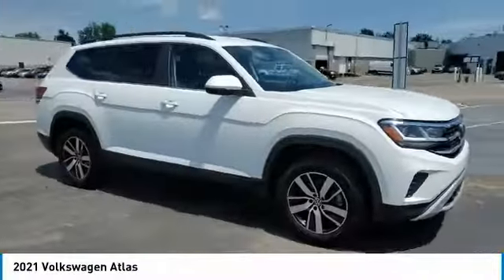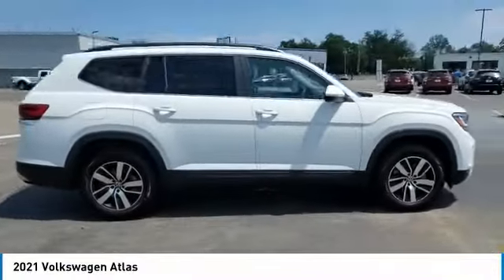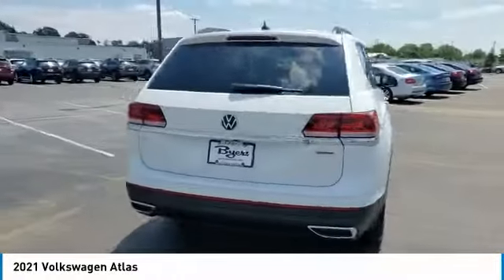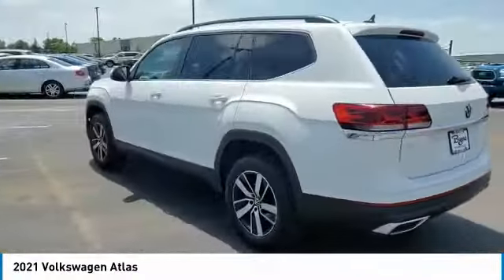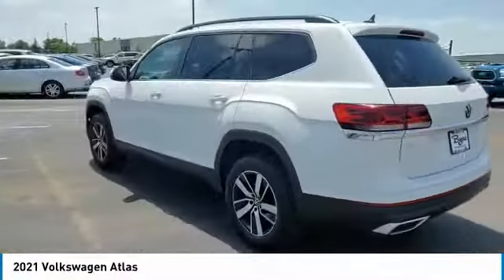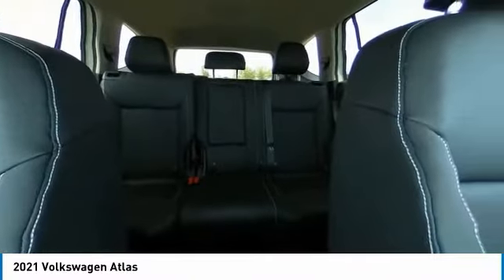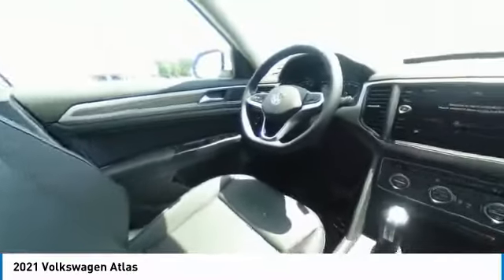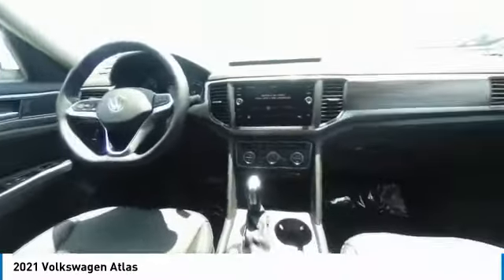2021 Volkswagen Atlas I211022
2021 VOLKSWAGEN ATLAS Columbus, OH
Stock# I211022

Byers Imports
401 North Hamilton Rd

This 2021 Volkswagen Atlas 2.0T SE 4MOTION features a Pure White exterior with a Titan Black interior. Factory equipped with an impressive 4cyl, 2.0l, 235.0hp, and an 8-speed automatic w/od with all wheel drive.

*DESIRABLE FEATURES:* AWD, Rear Camera, 3rd Row Seat, Htd Seats, Power Liftgate, Android Auto, Apple CarPlay, Blind Spot Monitor, SiriusXM, Bluetooth, Alloy Wheels, Fog Lights. Your 2021 Volkswagen Atlas 2.0T SE 4MOTION is one of 15 other models like this in stock Columbus, OH drivers will find available to test drive at our new vehicle showroom in Columbus, OH. This Volkswagen Atlas is perfect for any ones car needs in our neighboring communities of Columbus, OH.

*TECHNOLOGY FEATURES:* This Volkswagen Atlas for sale near Columbus, Ohio includes Steering Wheel Audio Controls, Keyless Start, Multi-zone Climate Control, WiFi Mobile Hotspot, Onboard Hands-Free Communications System, Voice Command Features, Keyless Entry, Auxiliary Audio Input, Steering Wheel Controls, Anti Theft System, Electronic Messaging Assistance, HD Radio, MP3 Compatible Radio, AM/FM Stereo, Single-Disc CD Player, USB Port(s).

Byers Volkswagen features a wide selection of new Volkswagen vehicles for sale near Columbus, Ohio. You can also visit us at, 401 N Hamilton Rd Columbus OH, 43213 to check it out in person!

*MECHANICAL FEATURES:* Installed mechanical features include Heated Mirrors, Turbocharged Engine, Push Button Start, Power Windows, Power Locks, Power Mirrors, Traction Control, Gasoline Engine, Cruise Control, Disc Brakes, Tire Pressure Monitoring System, Auto Transmission with Manual Mode, Intermittent Wipers, Power Steering, Trip Computer, Spare Tire (Small Size), Remote Trunk Release, Variable Speed Intermittent Wipers